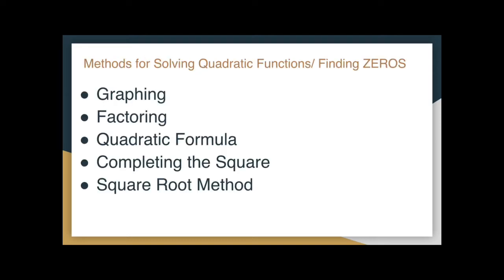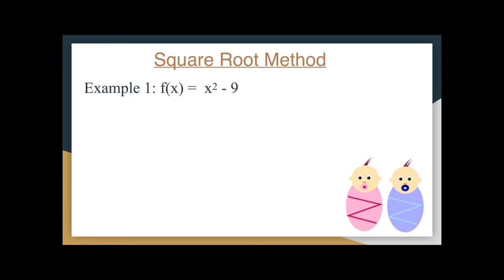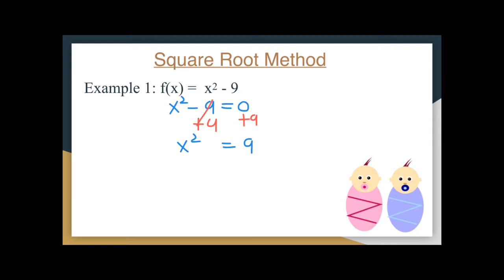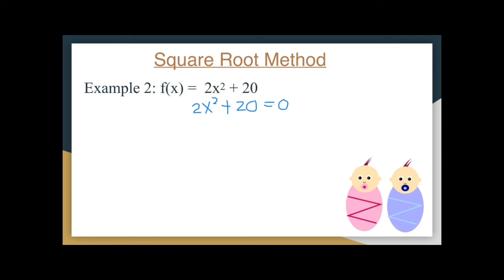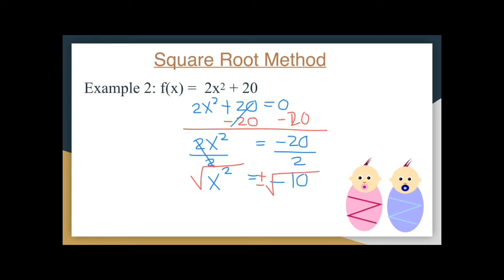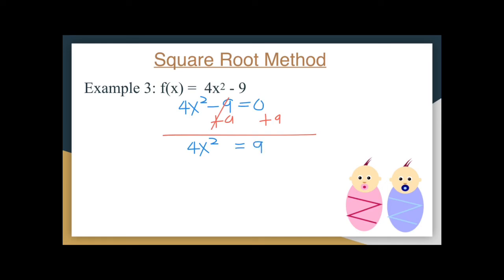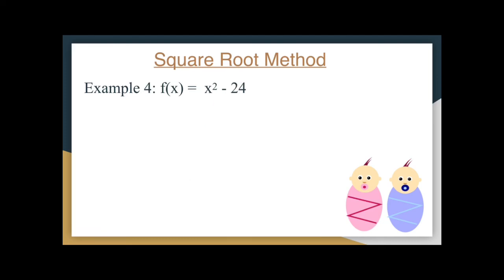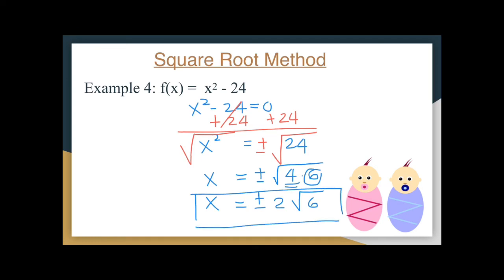Solving Quadratic Functions using the SQUARE ROOT METHOD